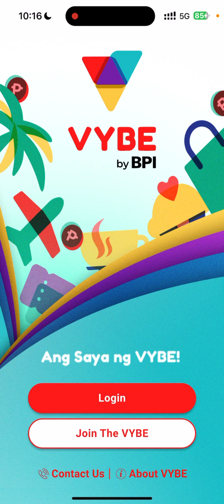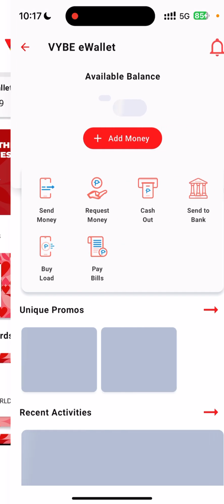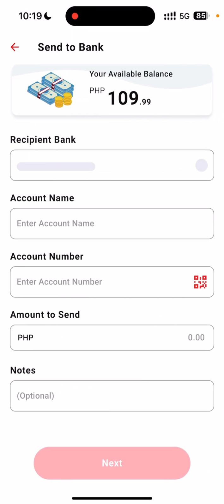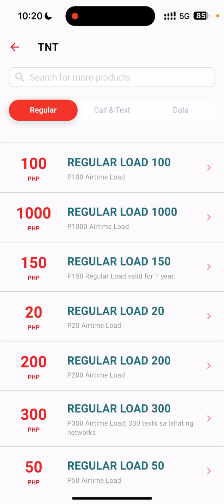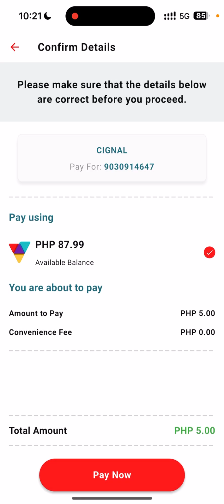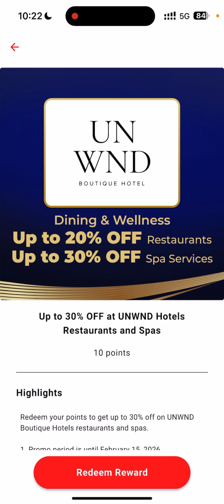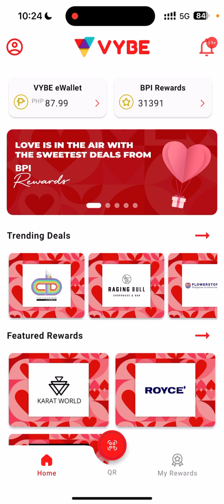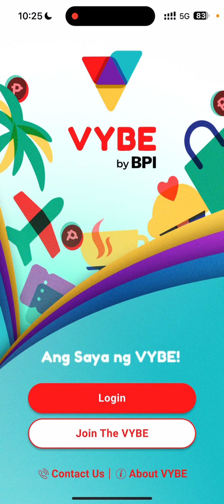VYBE by BPI 6.1.0 - iOS Demo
A quick demo on the VYBE by BPI’s version 6.1.0 in IOS